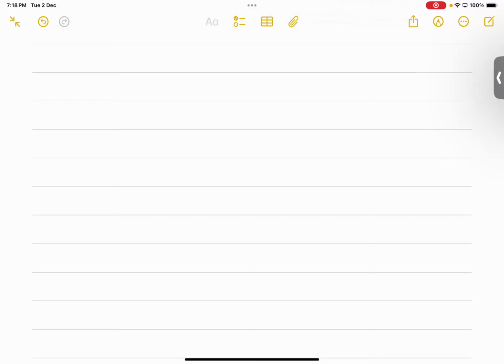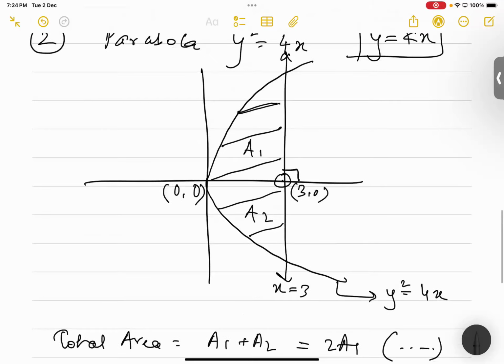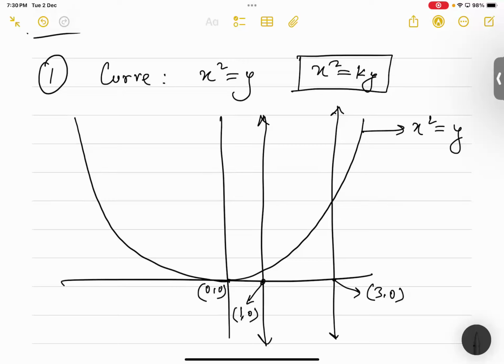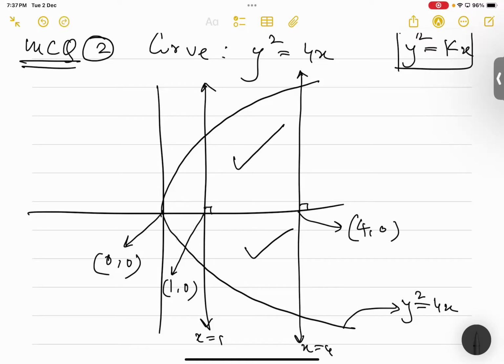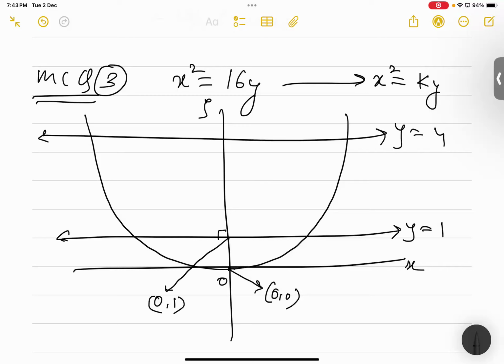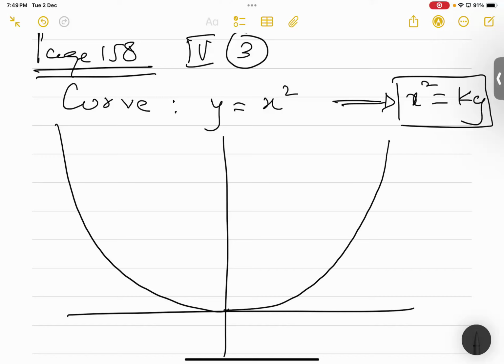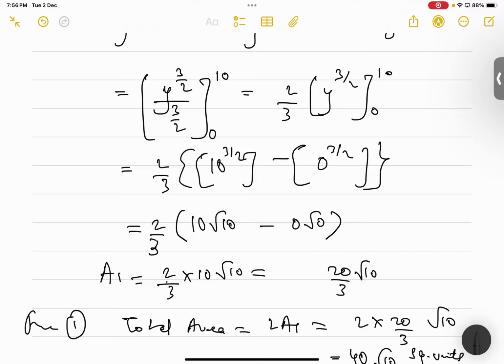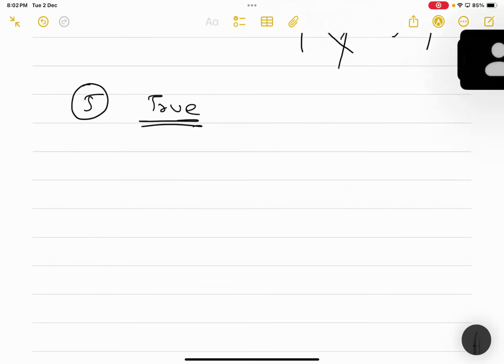Syjc Mathematics l Application of Definite Integrals l Session 2